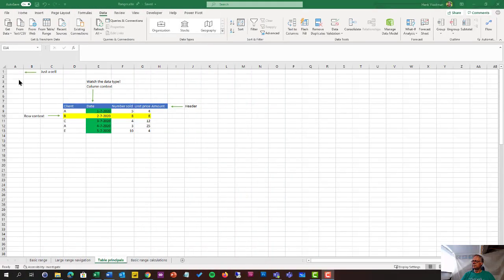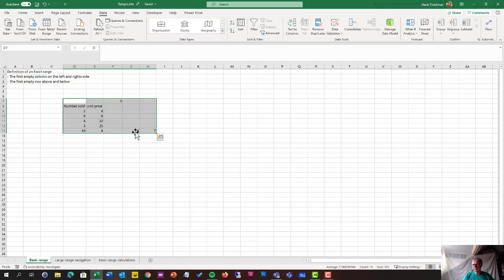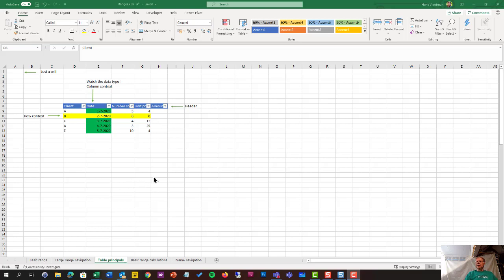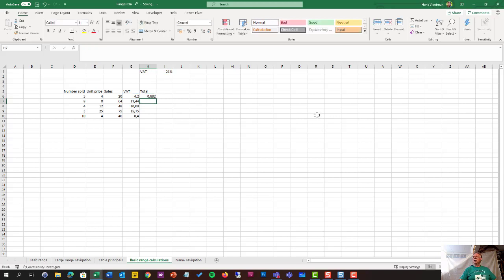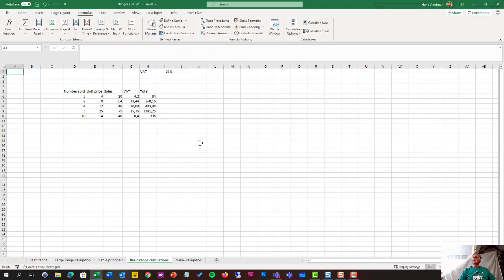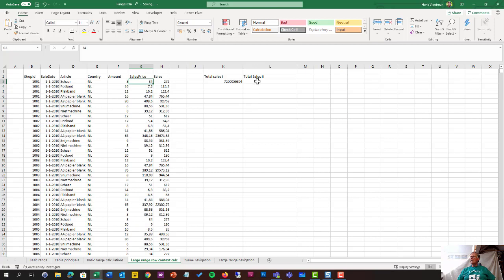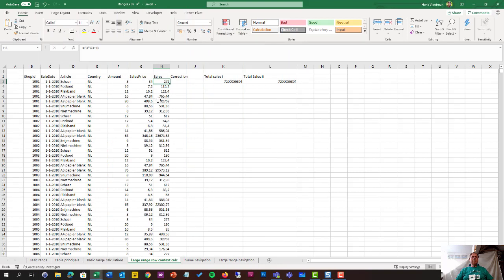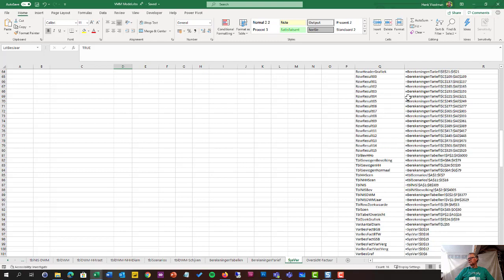Excel Virtually Global - Henk Vlootman - Ranges in Excel